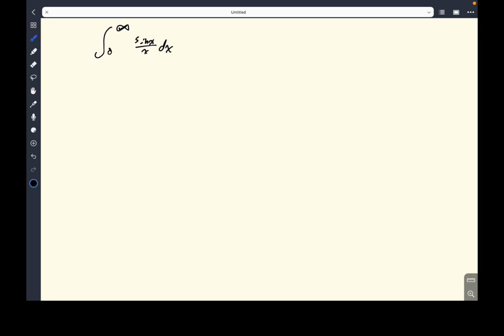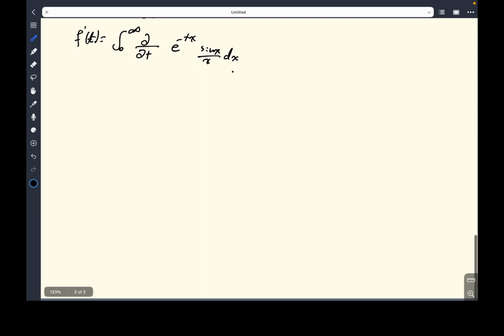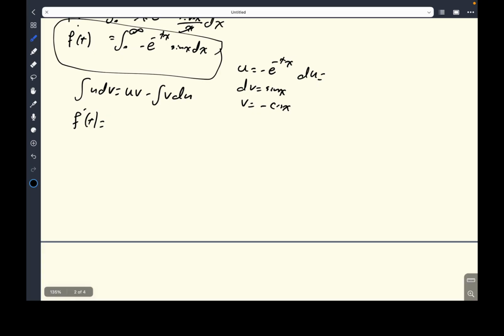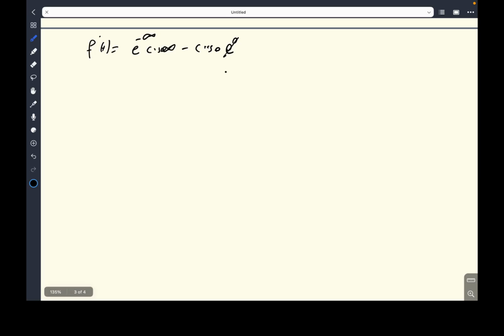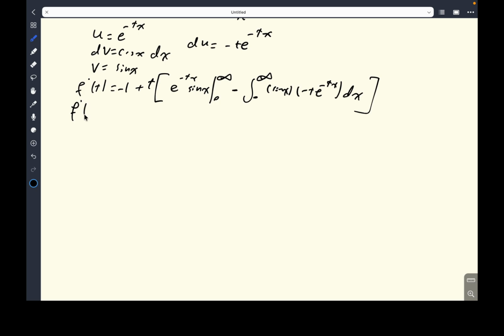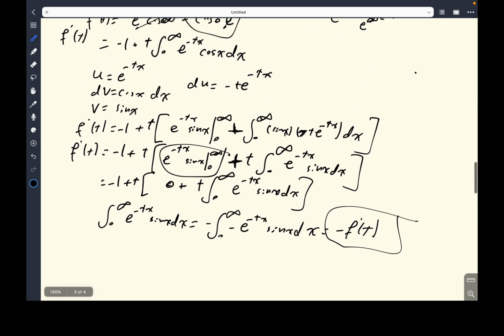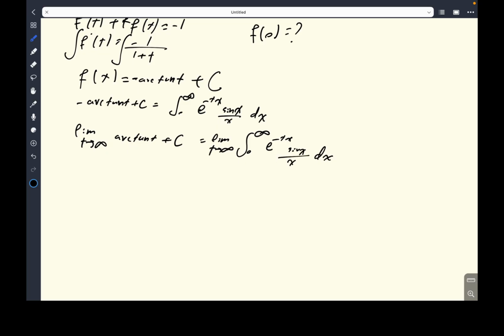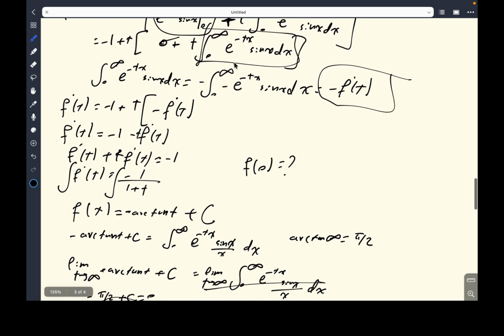Monster trig integral destroyed with Feynman's integration trick